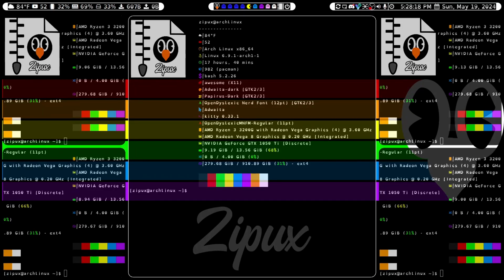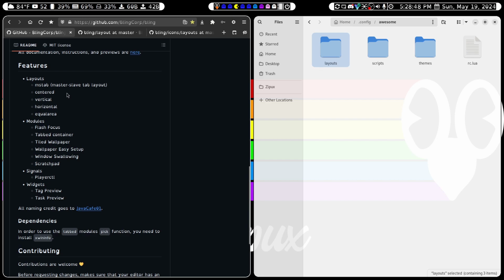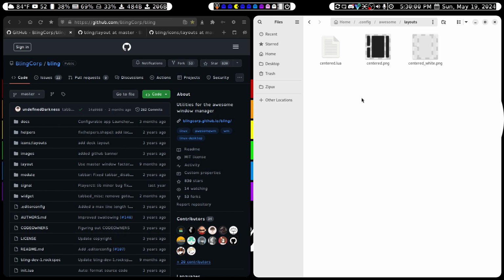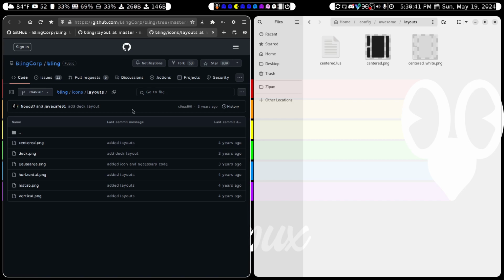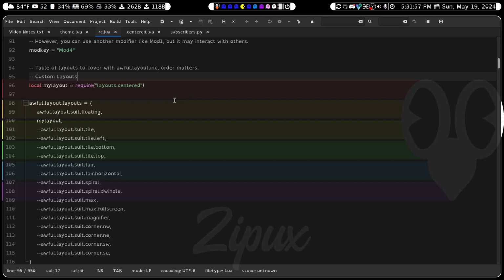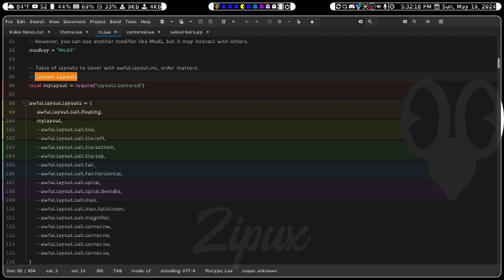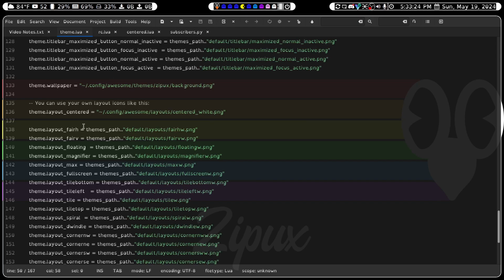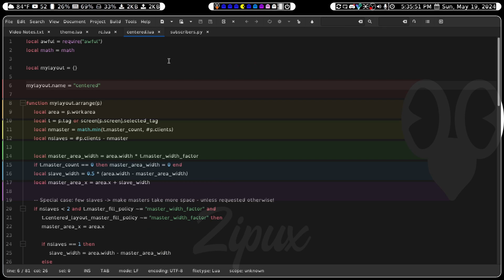AwesomeWM: My Layout Configuration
This is a video on how to work with custom layouts in AwesomeWM.